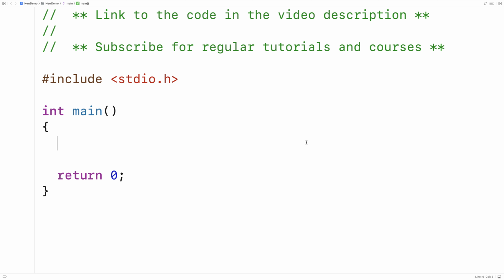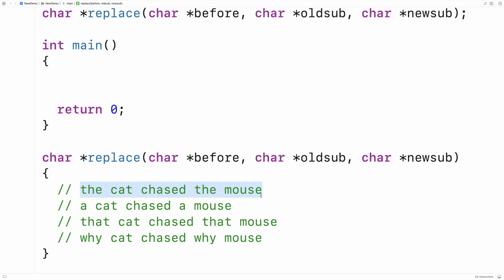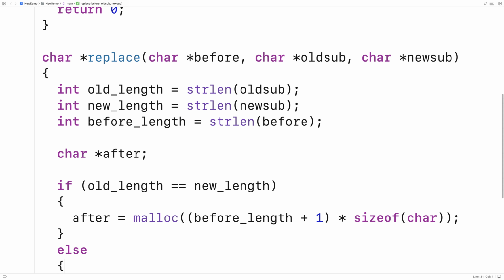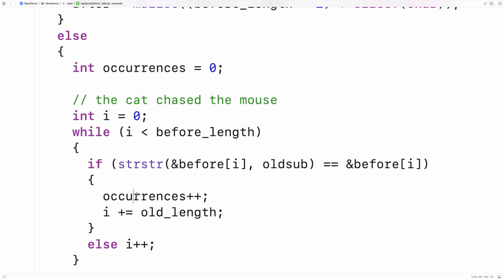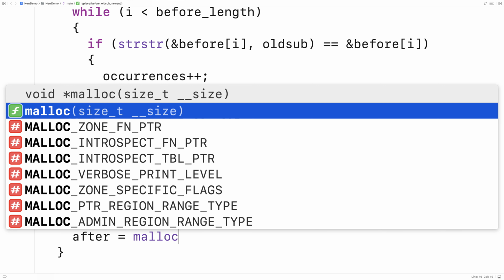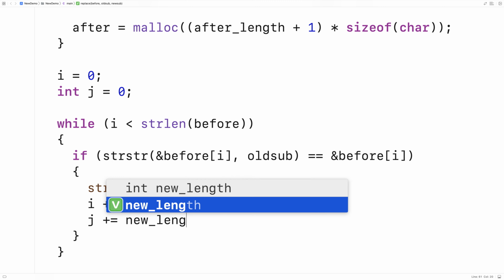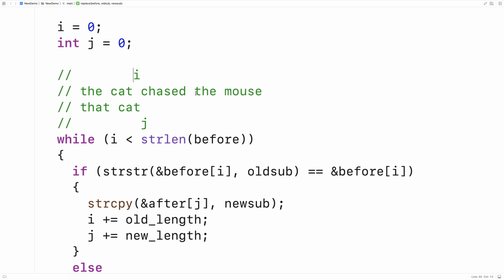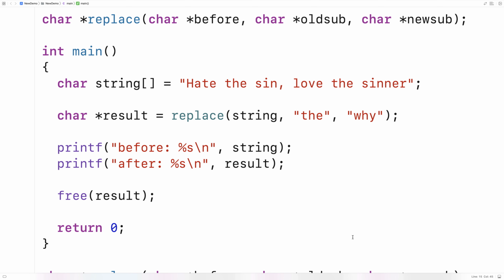Replace All Occurrences Of A Substring In A String With Another Substring | C Programming Example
How to replace all occurrences of a substring in a string with another substring in C, for example to replace a word with another word, or to replace a phrase with another phrase. Source code to build a portfolio that will impress employers!